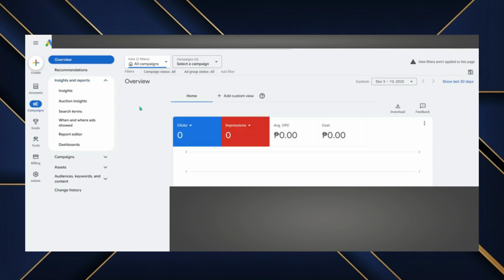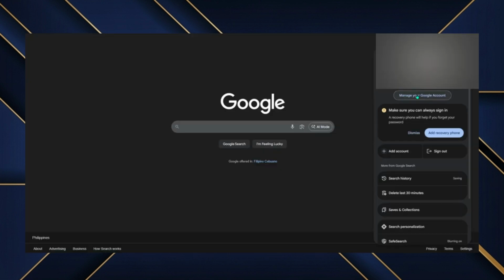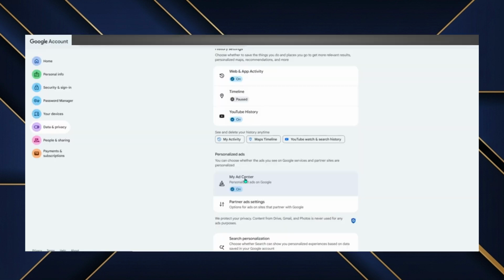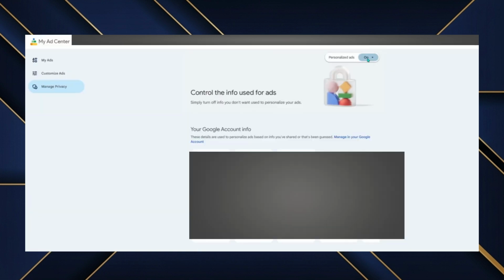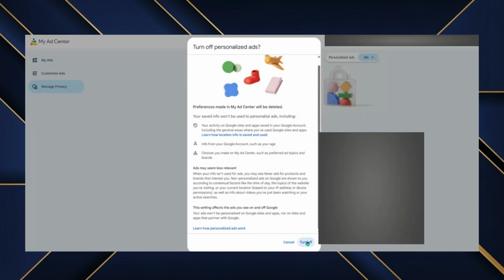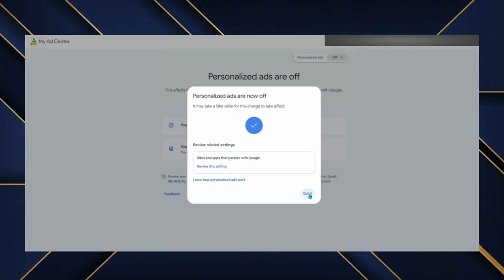How to Opt Out of Personalized Google Ads Step by Step Beginner Tutorial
Learn exactly how to opt out of personalized Google Ads with this step-by-step tutorial. This video guides you through Google's settings to disable targeted advertising, giving you more control over your privacy and the ads you see. Follow along to stop Google from using your activity for ad personalization.